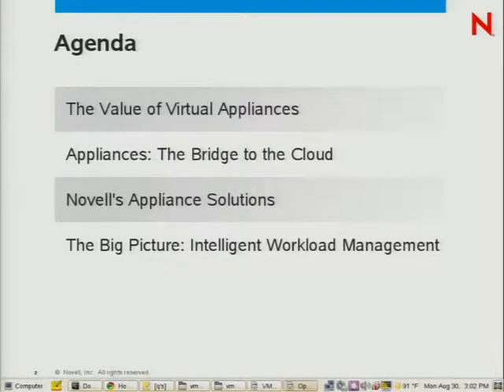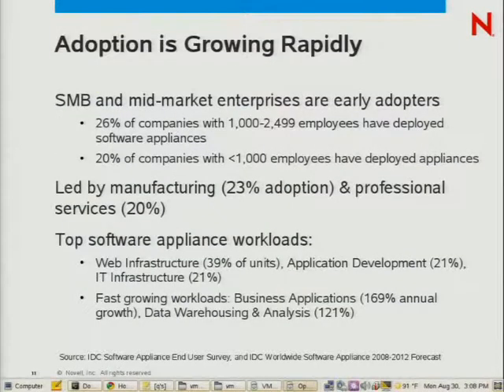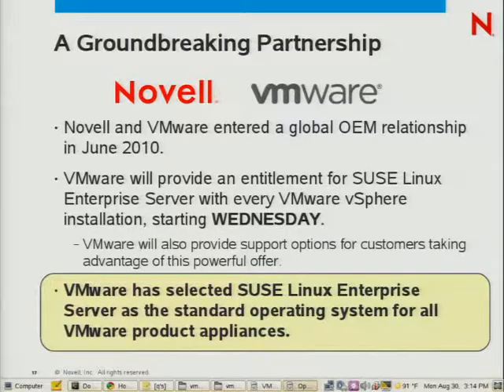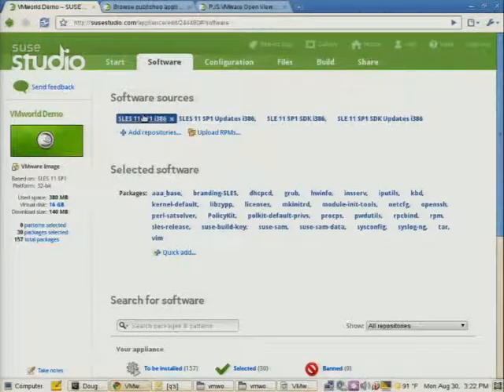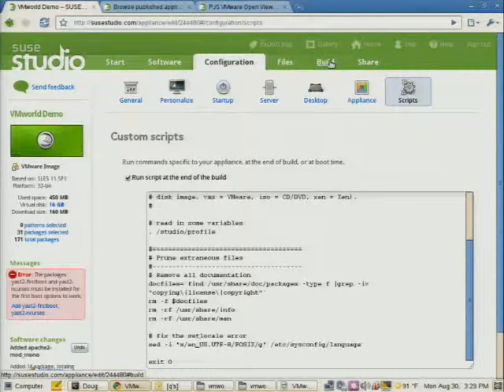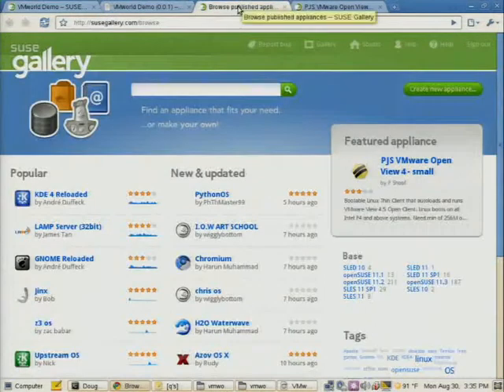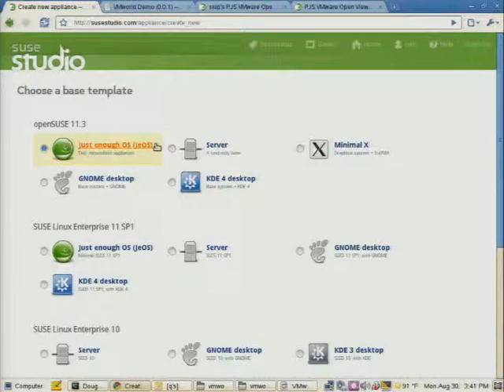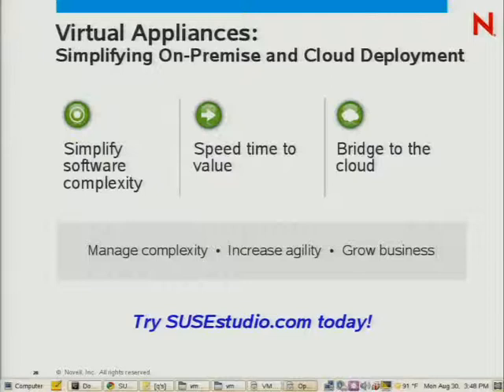VMware world SP9644-Virtual Appliances - Simplifying Application Deployment and Accelerating Your J